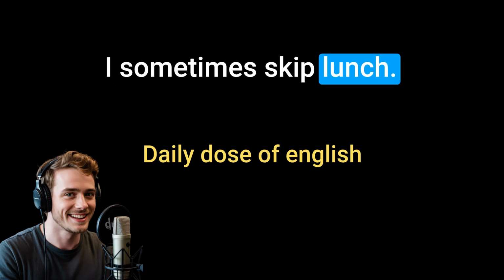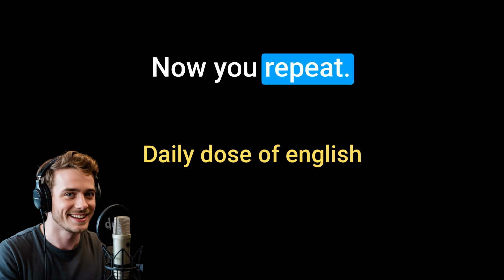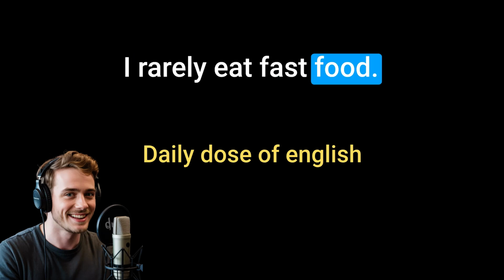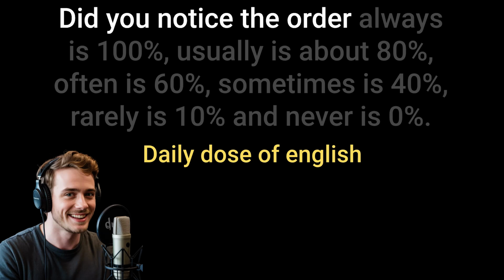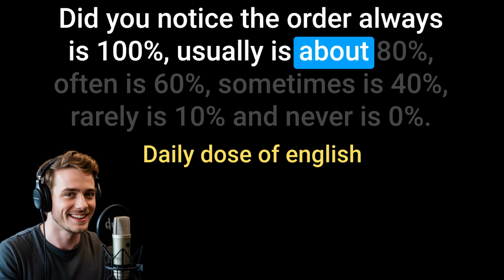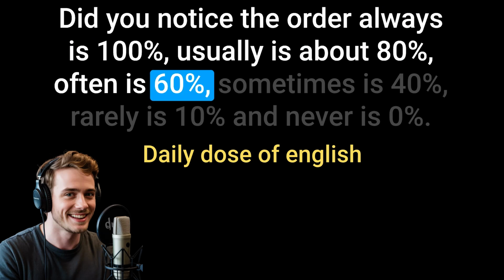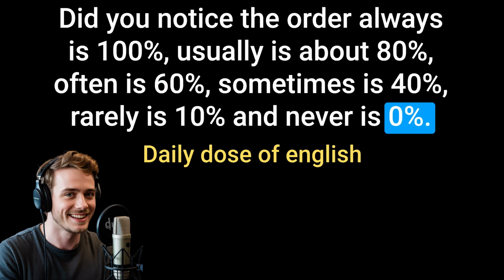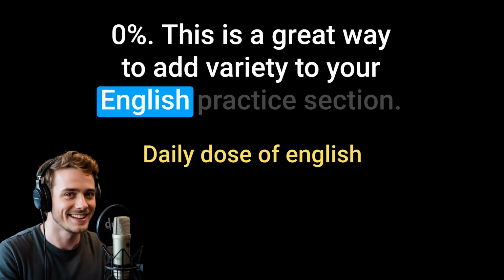Daily Routine in English | Time Expressions, Vocabulary & Speaking Practice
Welcome back to Daily Dose of English! In today’s lesson, Tom teaches you how to describe your daily routine in English from morning to night. You’ll learn essential time expressions, useful vocabulary, and natural phrases that native speakers use every day.

This video also includes shadowing practice so you can repeat after Tom, improve your pronunciation, and build real speaking confidence. By the end of the lesson, you’ll be able to talk about your day fluently, use frequency adverbs, connect sentences smoothly, and avoid common mistakes learners often make.

Whether you’re a beginner (A1–A2) or want to review basics, this video is perfect for practicing daily English conversation, morning and evening routines, and useful idioms like I’m an early bird or Time flies.

☕ Grab a coffee, repeat after Tom, and make English part of your everyday life. Practice step by step and start speaking more naturally today!